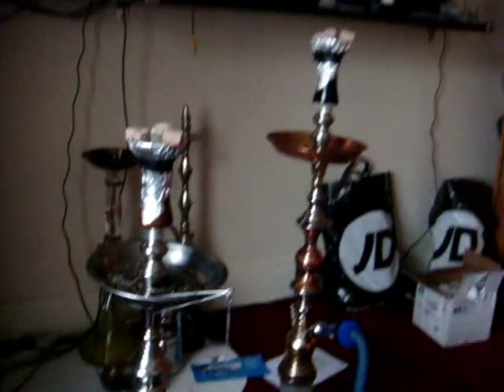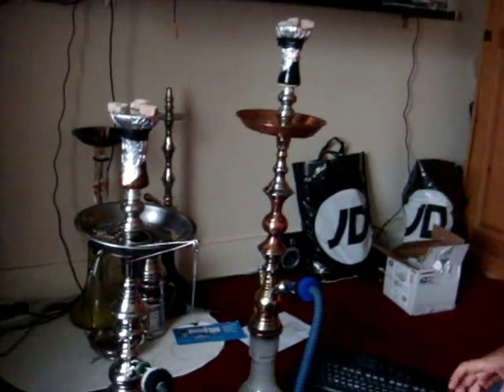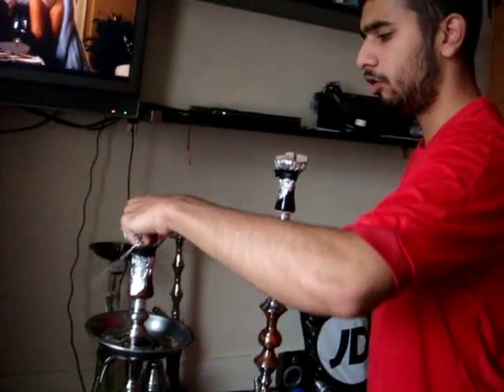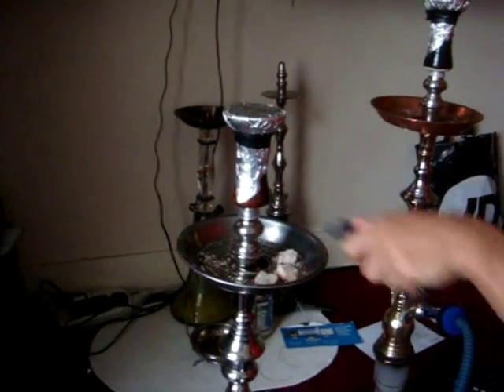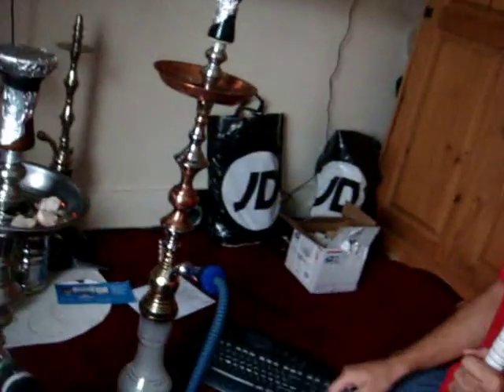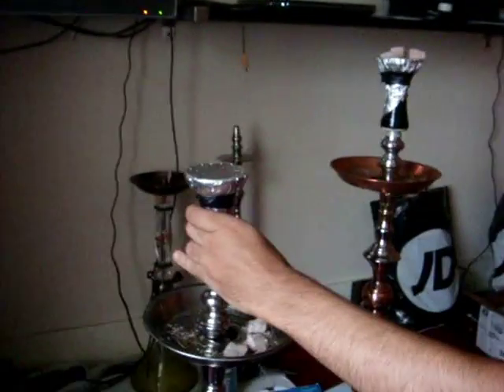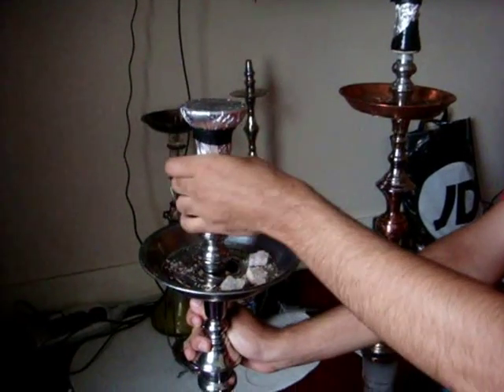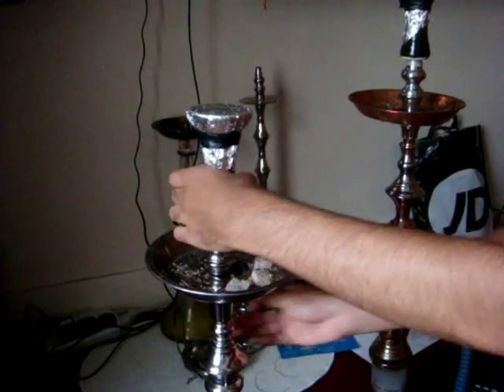How To Fix Harsh Smoke Shisha Video Review HookahPro.Com UK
How To Fix Harsh Smoke

Thanks To Hookah-Shisha For The Competition